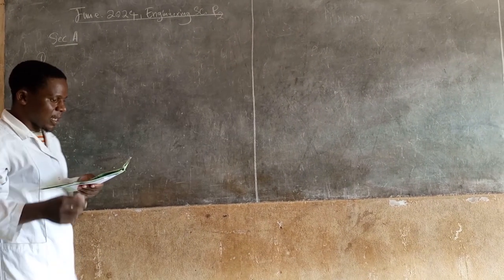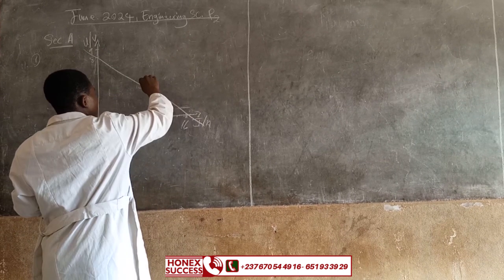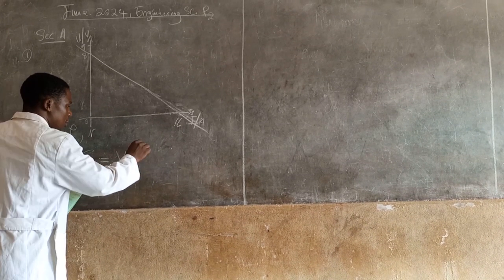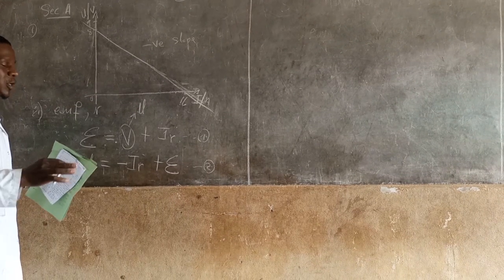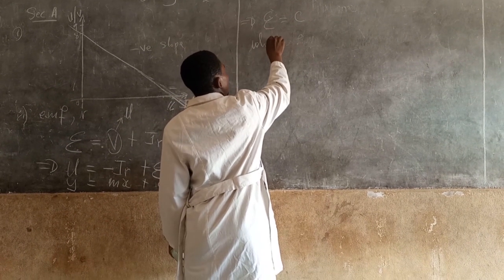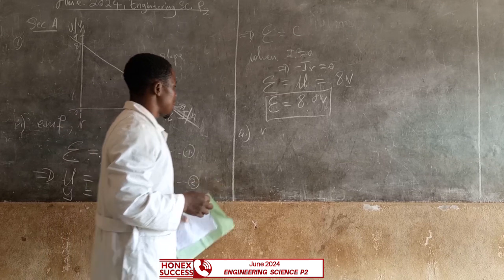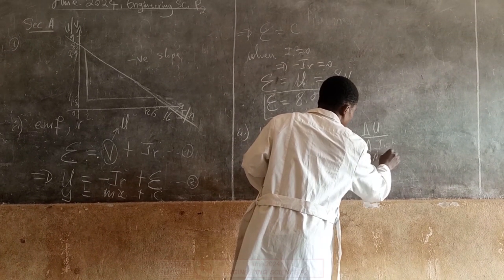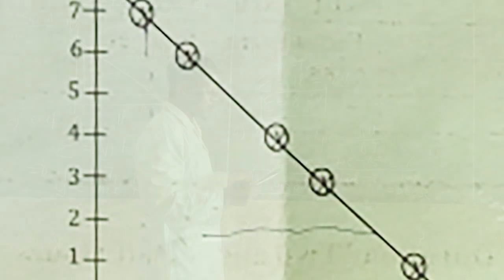ENGINEERING SCIENCE-7155 PART.01-P2 G.C.E JUNE 2024